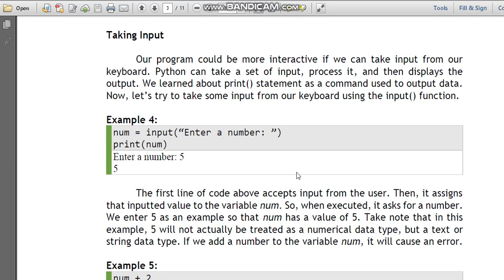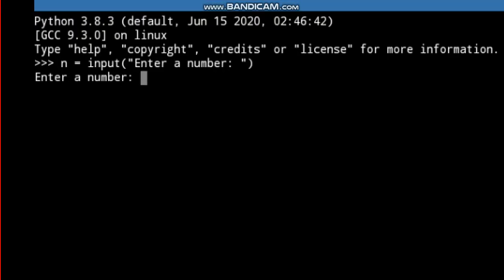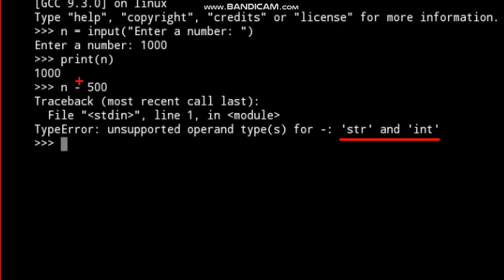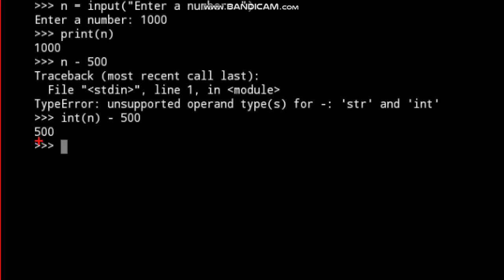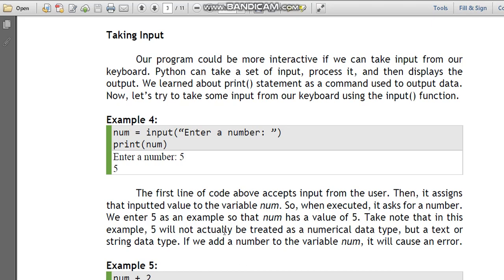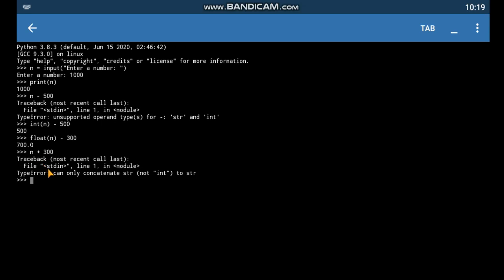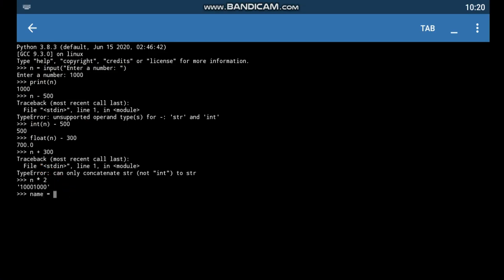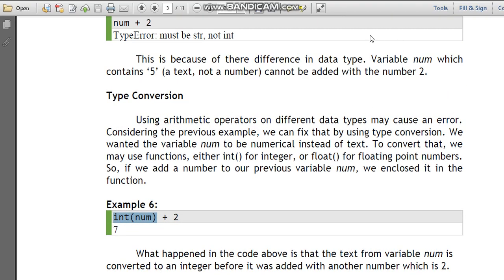Python M1L3.3: Accepting Input